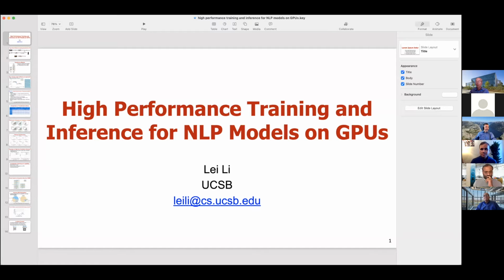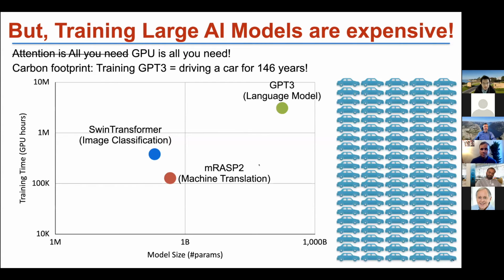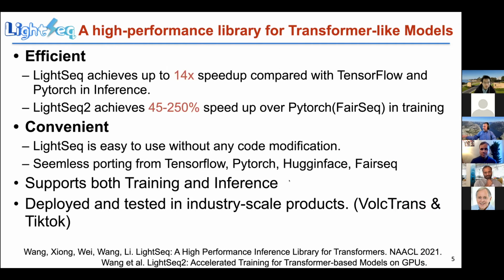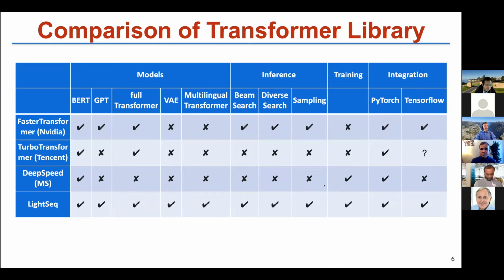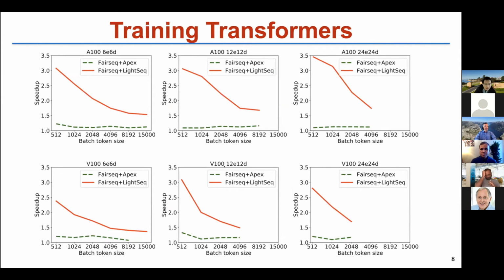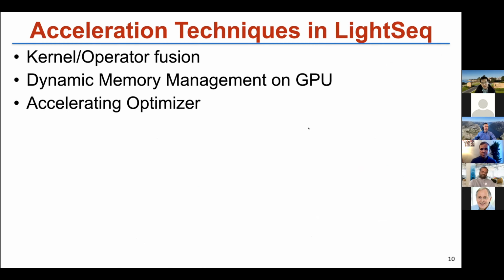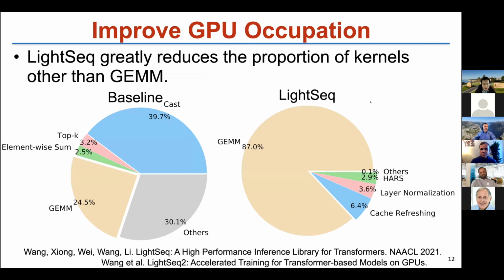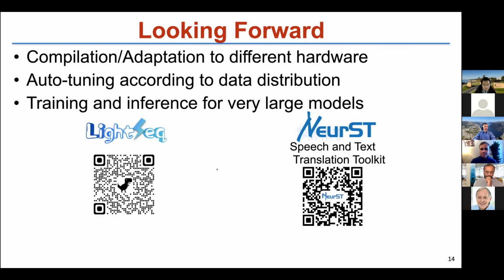"High-Performance Training and Inference on GPUs for NLP Models" - Lei Li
UCSB's Institute for Energy Efficiency
2022 Emerging Technologies Review
Original Presentation Date: January 21, 2022

Title: High-Performance Training and Inference on GPUs for NLP Models
Speaker: Lei Li, UCSB

Biography: Lei Li is an assistant professor in Computer Science Department at University of California Santa Barbara. His research interest lies in natural language processing, machine translation, and AI-powered drug discovery. He received his B.S. from Shanghai Jiao Tong University and Ph.D. from Carnegie Mellon University. His dissertation work on fast algorithms for mining co-evolving time series was awarded ACM KDD best dissertation(runner up). His recent work on AI writer Xiaomingbot received 2nd-class award of Wu Wen-tsün AI prize in 2017. He is a recipient of ACL 2021 best paper award, CCF Young Elite award in 2019, and CCF distinguished speaker in 2017. His team won first places for five language translation directions and the best in corpus filtering challenge in WMT 2020. Previously, he worked at EECS department of UC Berkeley, Baidu's Institute of Deep Learning in Silicon Valley, and at ByteDance as the founding director of AI Lab. He has served as Associate Editor of TPAMI and organizers and area chair/senior PC for multiple conferences including KDD, ACL, EMNLP, NeurIPS, AAAI, IJCAI, WSDM, and CIKM. He has published over 100 technical papers in ML, NLP and data mining and holds more than 10 patents. He has launched ByteDance's machine translation system (VolcTrans) and many of his algorithms have been deployed in production, serving overa billion users.